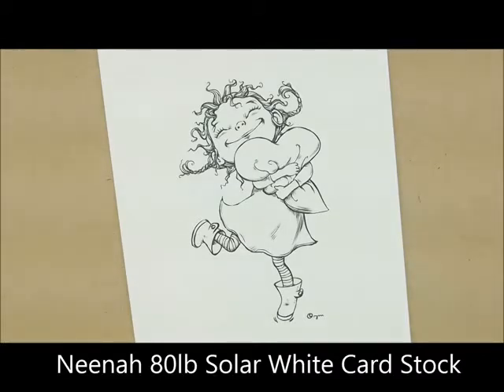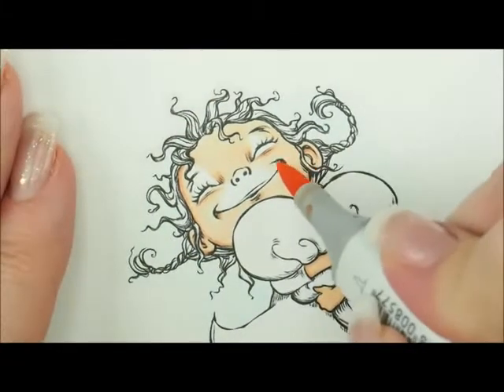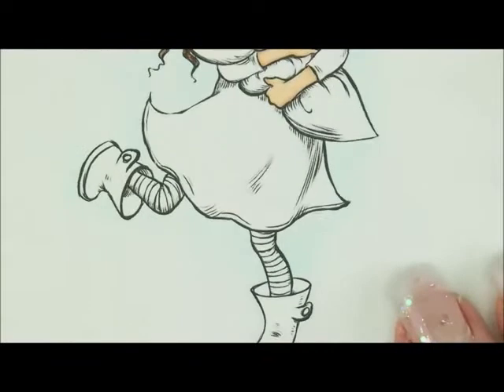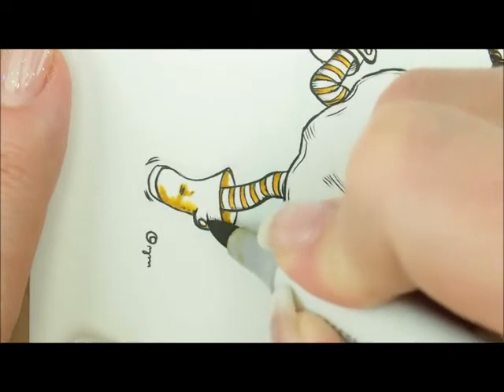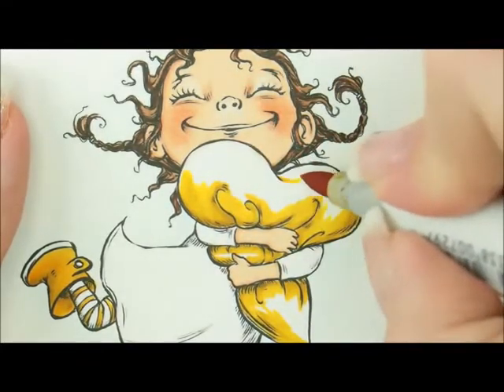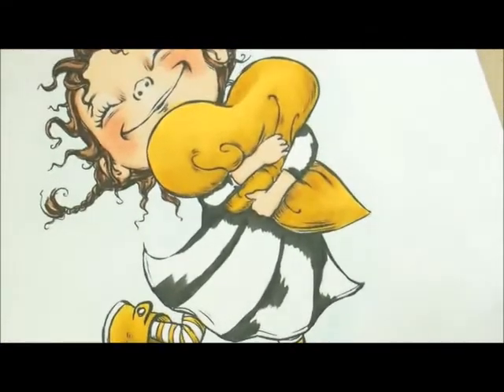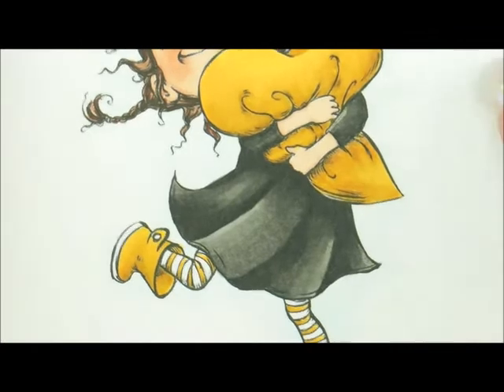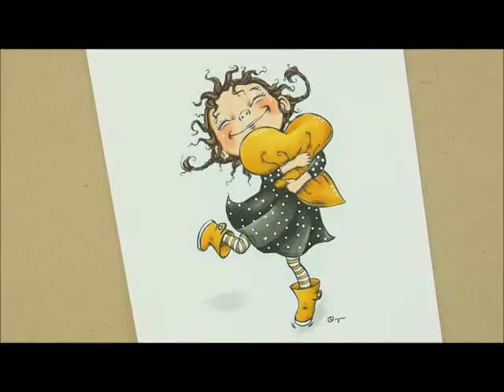Love You to Bits - Color Wednesday 45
Step by step instructions for Color Wednesday Post - Love You to Bits - Image by Mo's Digital Pencil.

♥ ♥ LINKS ♥ ♥